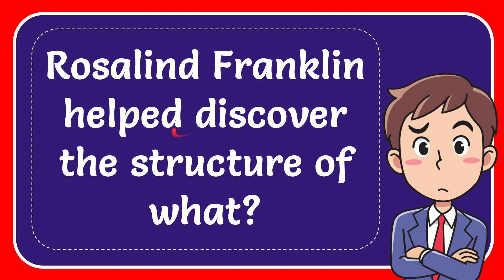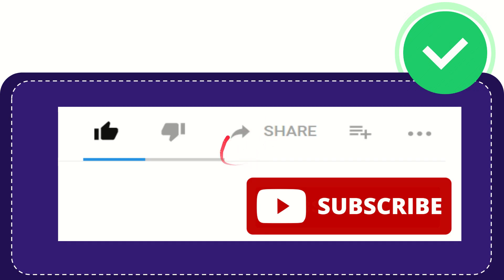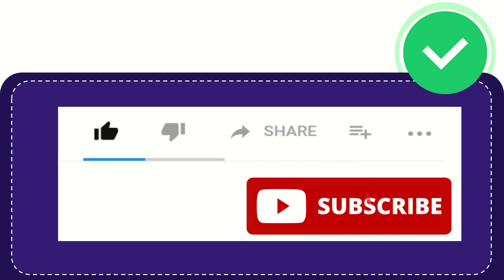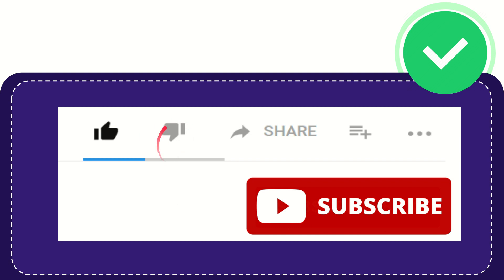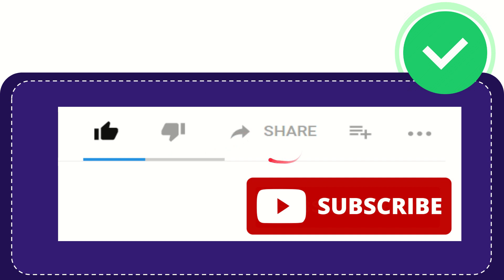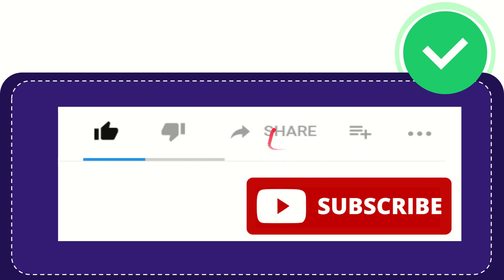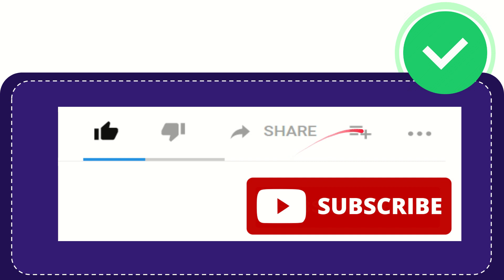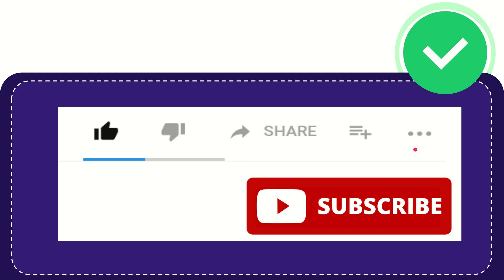Rosalind Franklin helped discover the structure of what?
Rosalind Franklin helped discover the structure of what? NEW VIDEO#